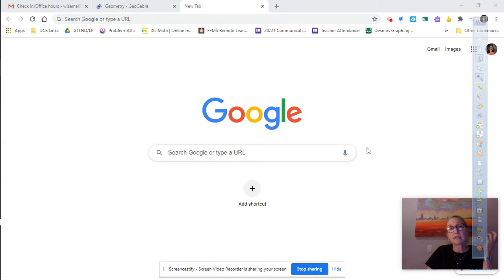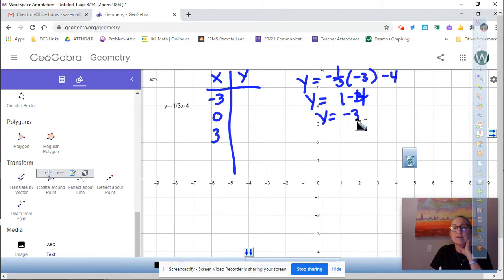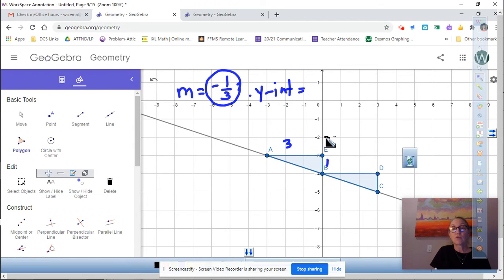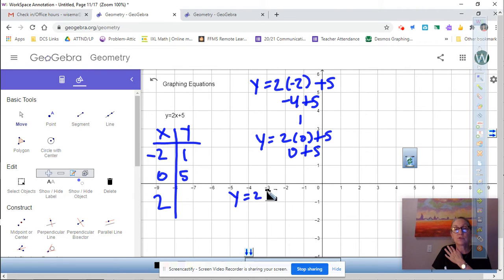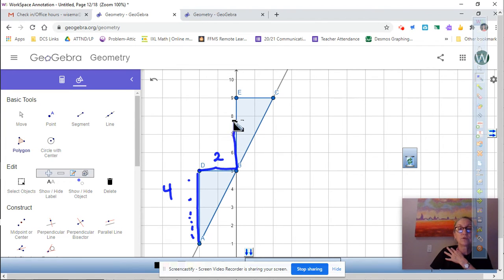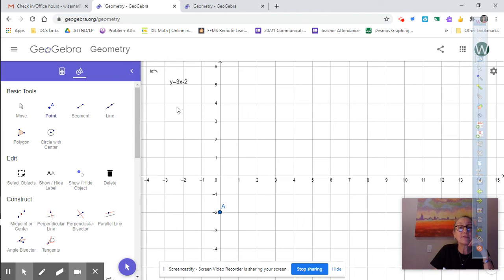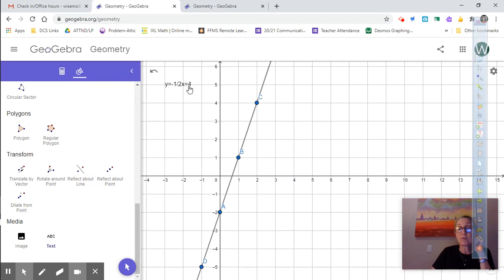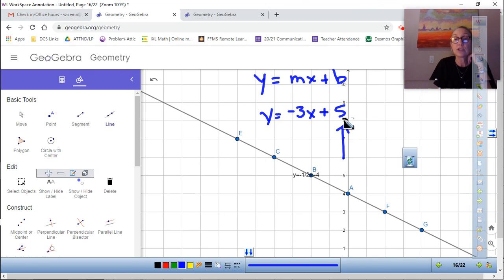Graphing from an Equation